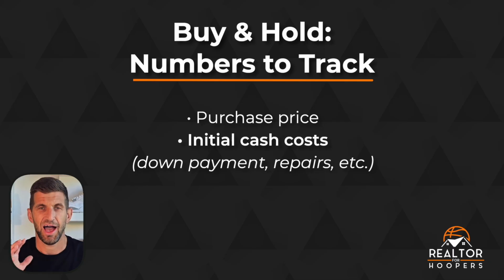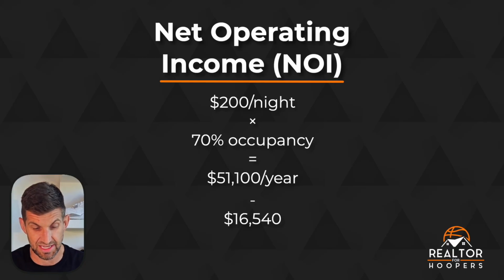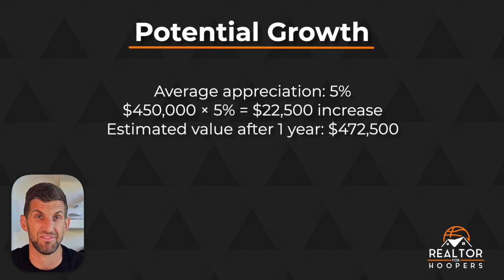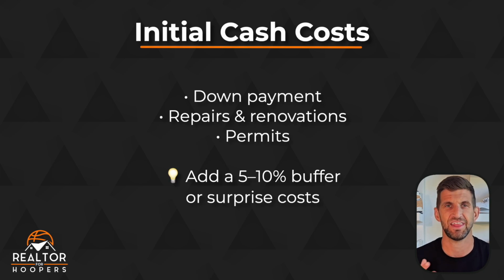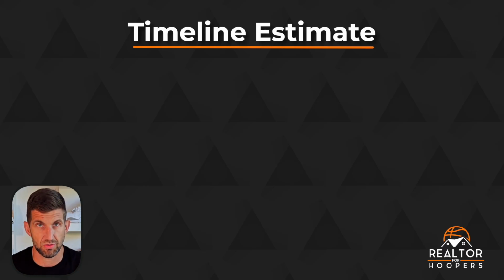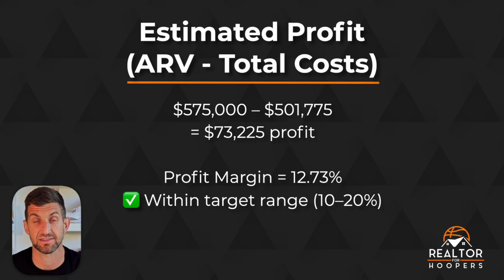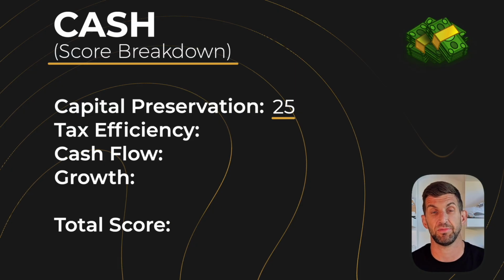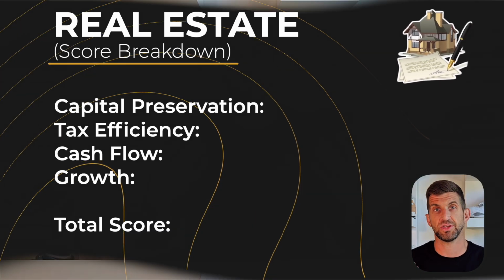EP. 3 – THE NUMBERS EPISODE | Real Estate Investing Podcast Series | Realtor for Hoopers Podcast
Welcome to Episode 3 of the Real Estate Investing Podcast Series!

In this episode we go through the numbers to look for when considering a buy and hold investment, numbers for a buy and flip investment, and a simple way to evaluate your investment options.
00:00 – Intro
01:09– Buy and Hold Numbers
05:17 – Buy and Hold Example
10:26 – Buy and Flip Numbers
15:33 – Buy and Flip Example
 19:18 – 100 Point Investment Scorecard Evaluation

In the first episode, we went through the 4 types of real estate, 5 key benefits of investing, and the 4 essential steps to get started.

In the second episode, we cover the 4 strategies to invest, 2 ways to get paid from buy and holds, and the three most profitable ways to invest in real estate.

Whether you’re brand new or looking to sharpen your knowledge, this episode lays the foundation for building long-term wealth through real estate.